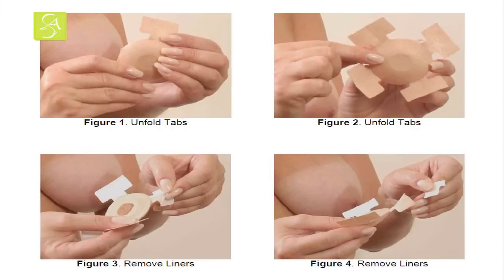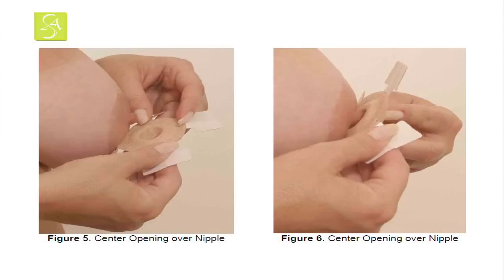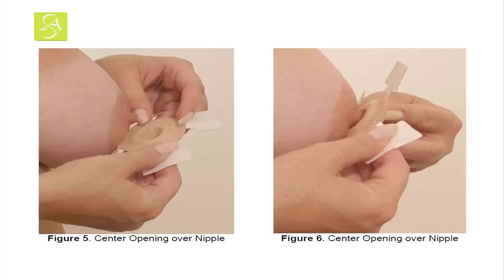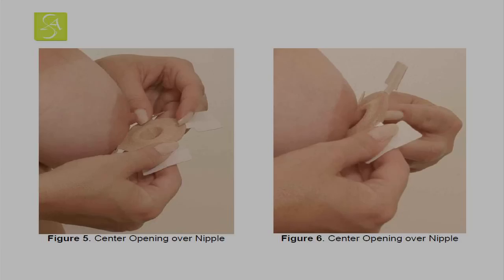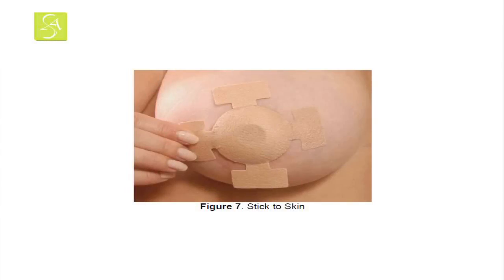Self Asteame Video Magazine Jan. 2011 v2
Interview regarding the Stanford University clinical trial of the Asteame Nipple Guard